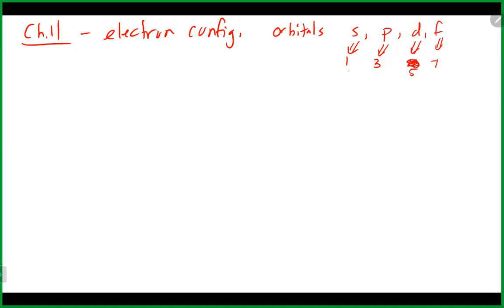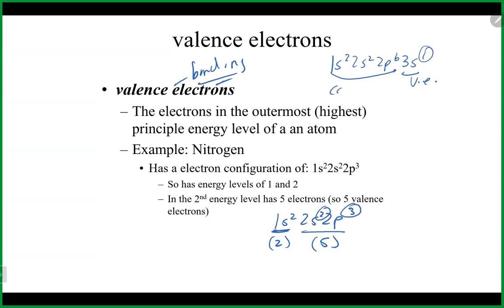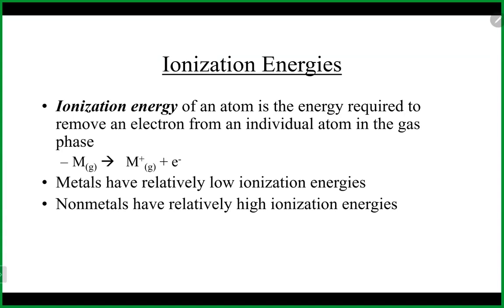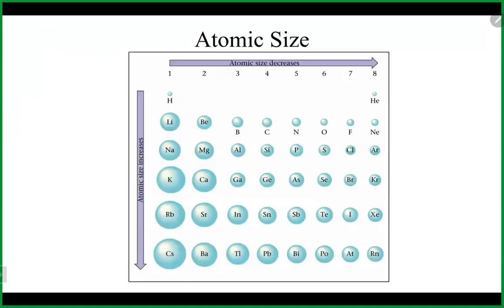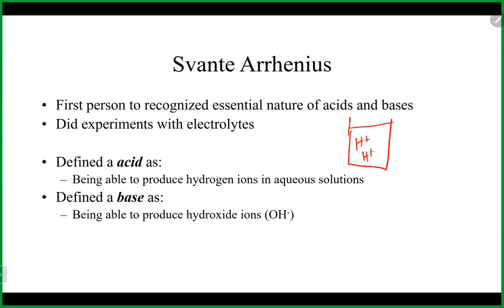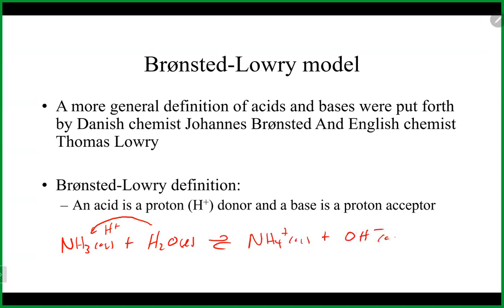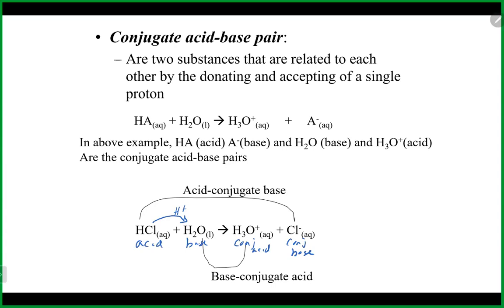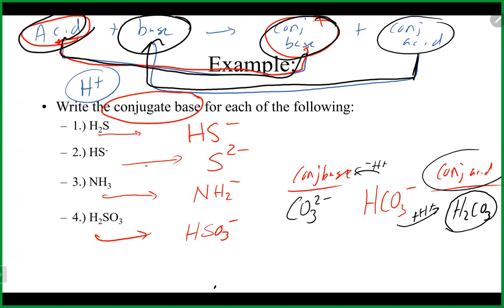Chem 3 Lecture 11/27/23 (M) (Ch 11 and 16)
We lectured on Ch 11 and 16 (periodic trends, acids and bases, Bronsted Acid, Bronsted Base, conjugate acid base pairs)